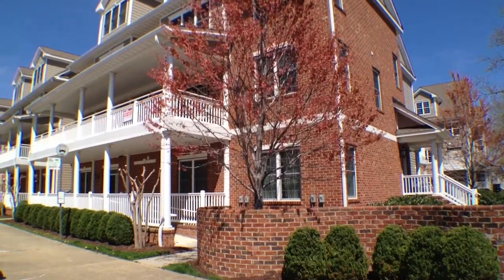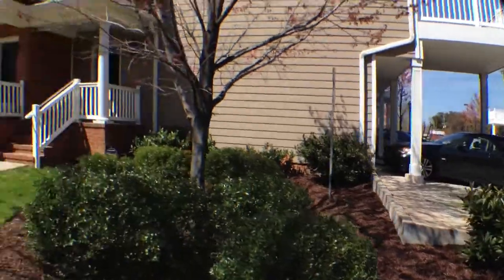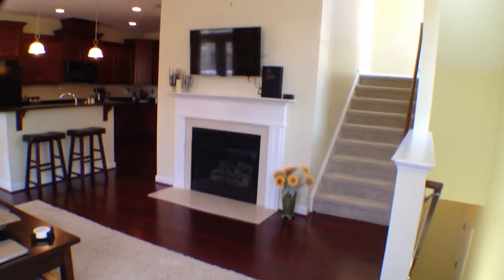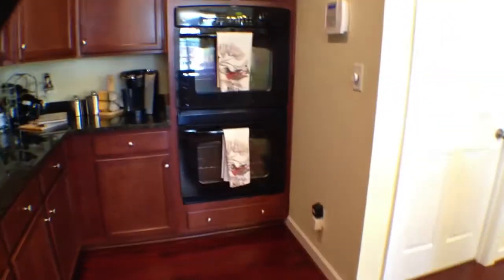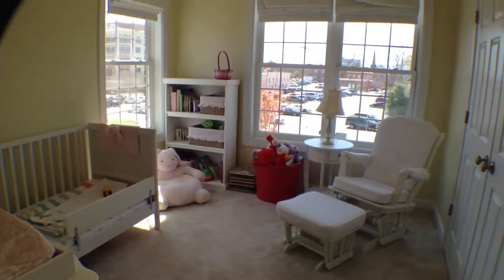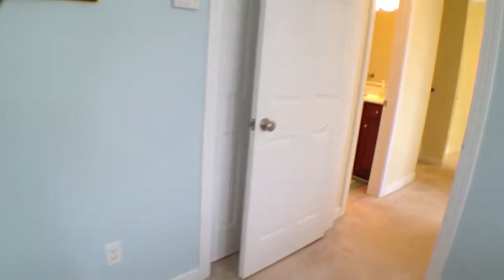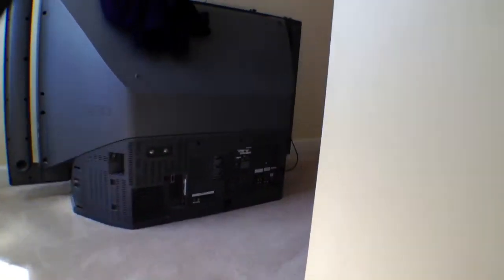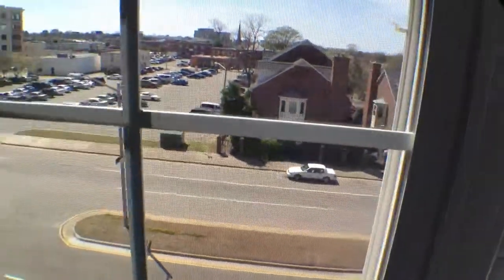23 Miles Cary Mews Hampton VA 23669 3BR/3.5BA Real Property Management Hampton Roads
Hampton Property Management

This beautiful condo is ideally located in Downtown Historic Hampton- minutes to I-64, military bases, Hampton University, and all points of interest in the city of Hampton. The area offers lots of shopping, dining, and entertainment- many of which are in walking distance!

This multi-level condo can be the perfect place for you and your family to call home. This home boasts an attached garage, a floor plan perfect for entertaining, and a spacious second floor deck. This deck is a great place to sit back and relax; it also offers the best view when the local parades pass through the city.

Interested in submitting an application?  Visit our office at :
5394 Kemps River Dr., Ste 103
Virginia Beach, VA 23464